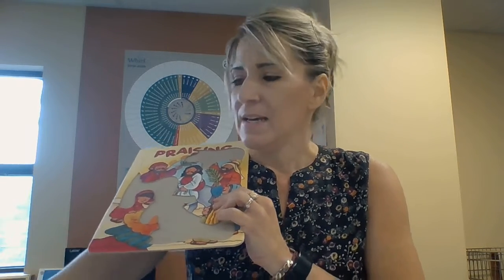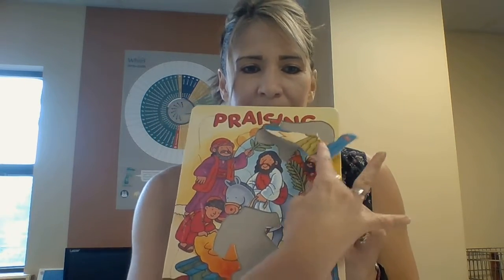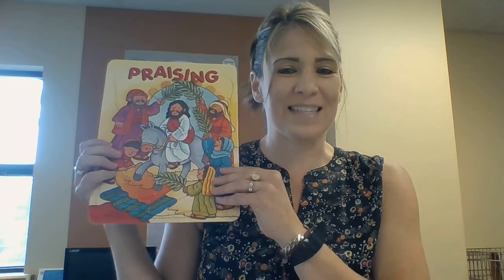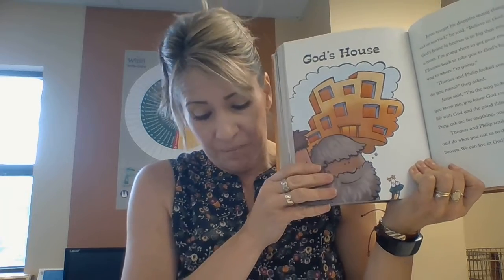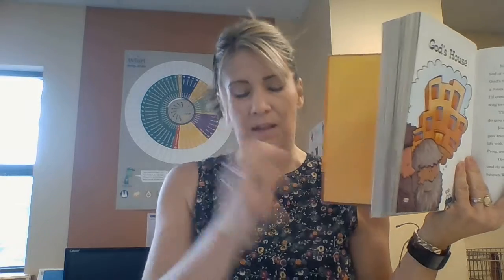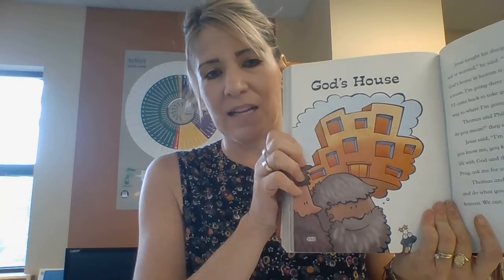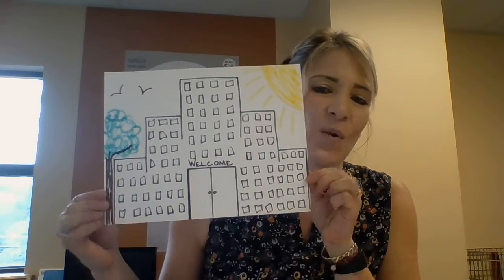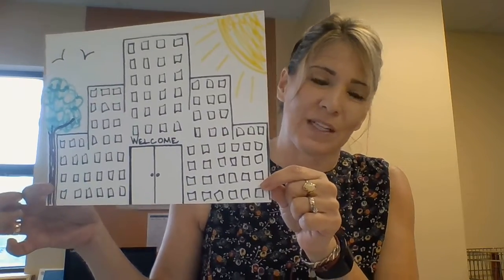Children's Time With Rochelle 8 1 21